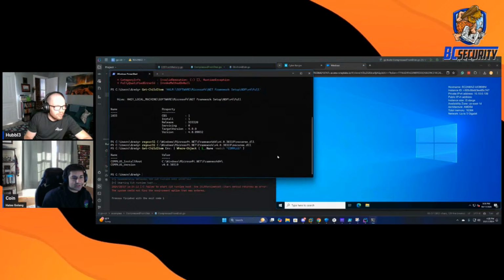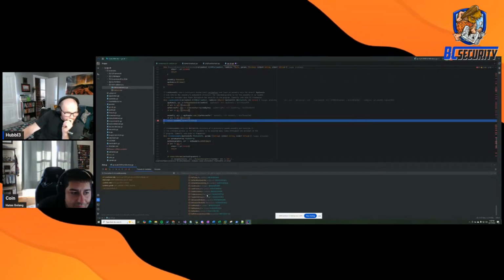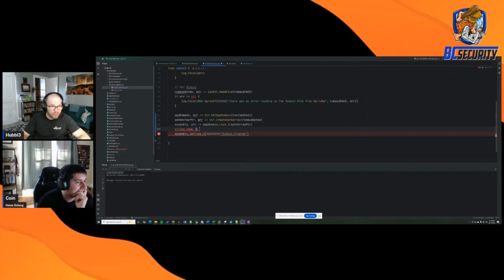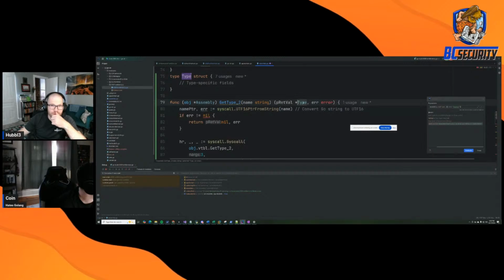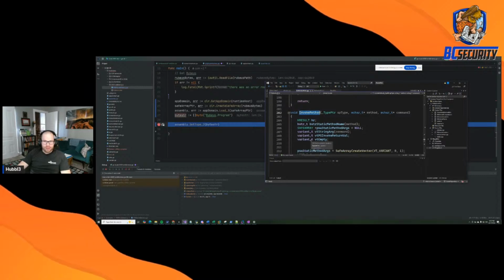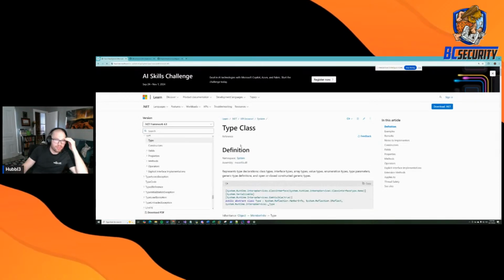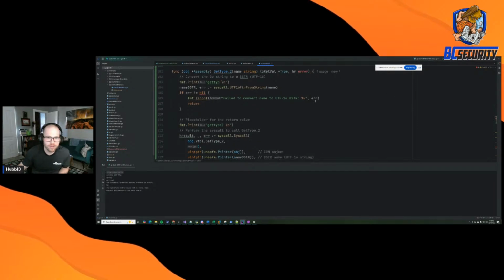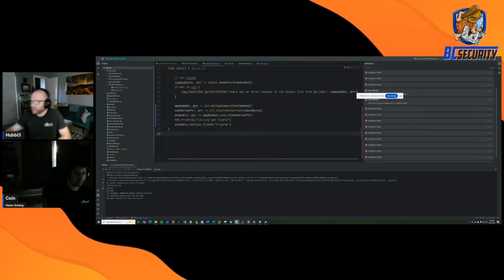Code & Cask | TTP development | malware analysis | Complaining about bugs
Join us as we work on developing new offensive security TTPs, build out Empire, complain about code bugs and of course drink whiskey